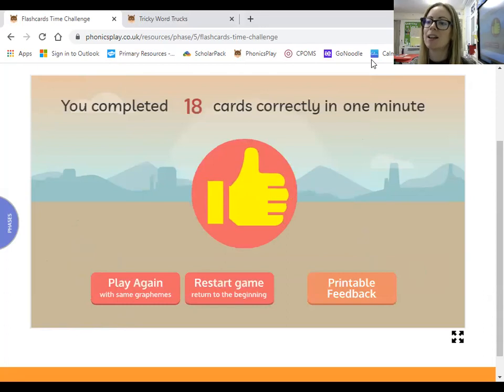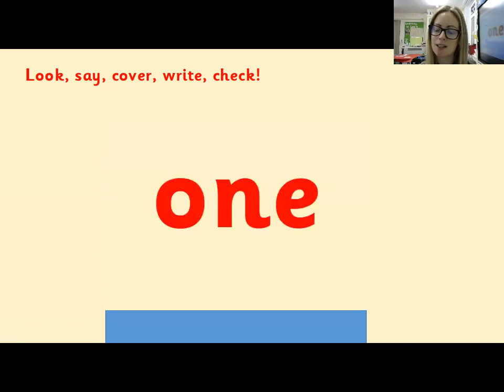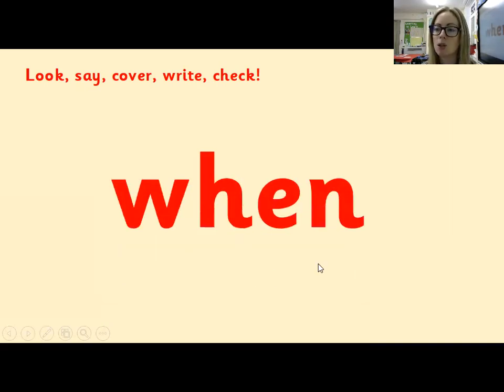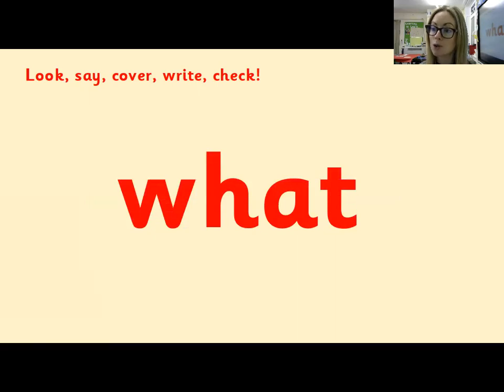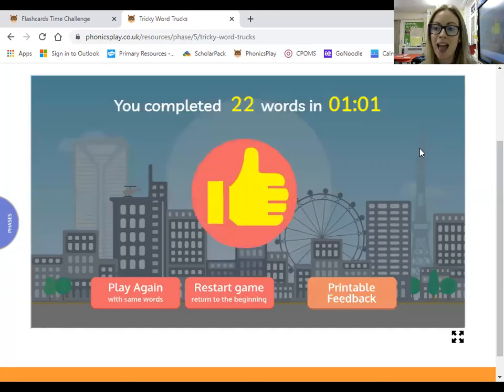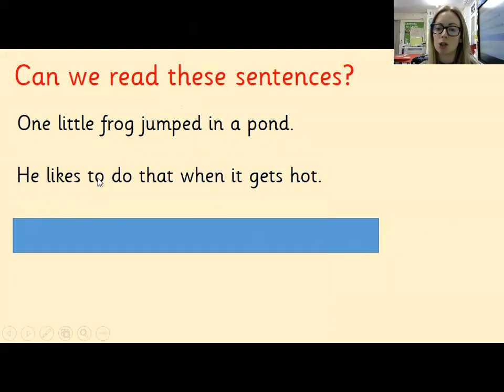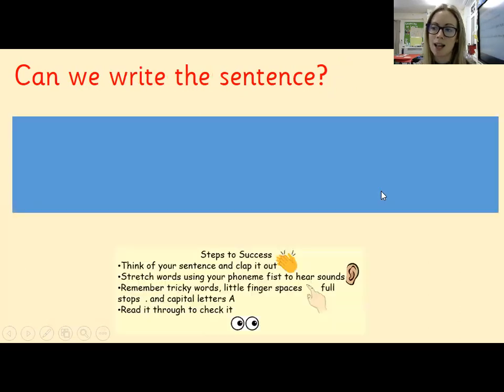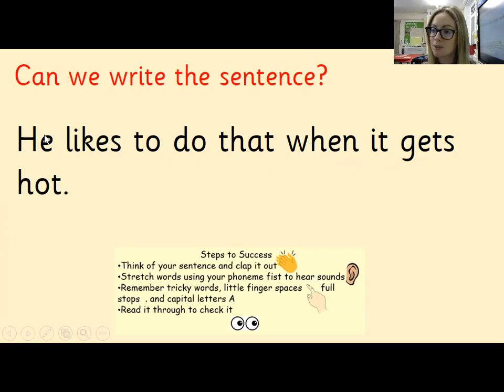Thursday tricky words